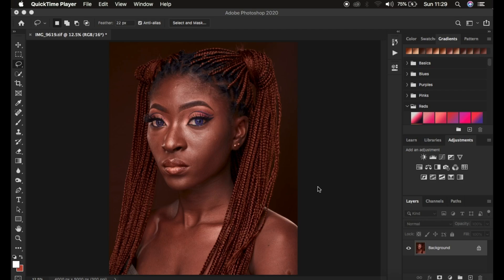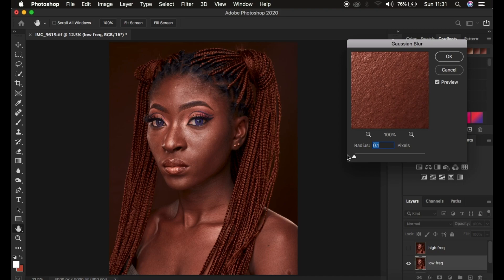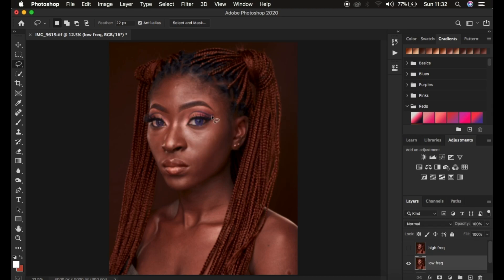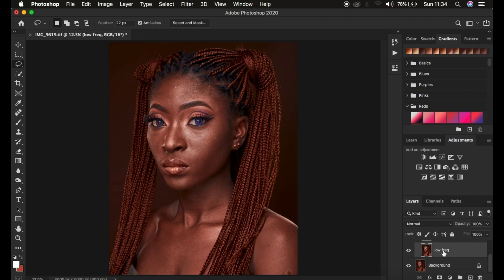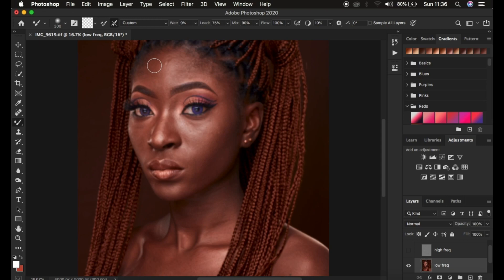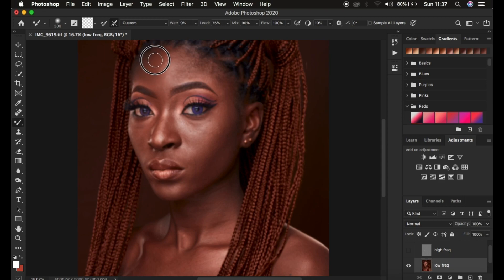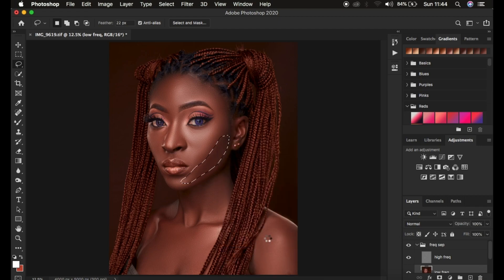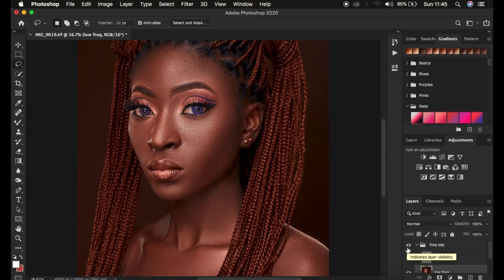High-End Skin Retouching Beginner Photoshop Tutorial 10 Minutes | Frequency Separation Step by Step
In this tutorial learn high end skin retouching using frequency separation in Just 10 minutes. You will learn how to use and set up the mixer brush tool, how to use the lasso tool in photoshop.